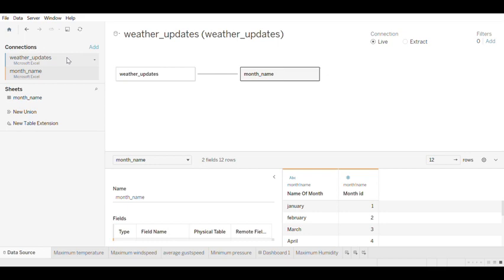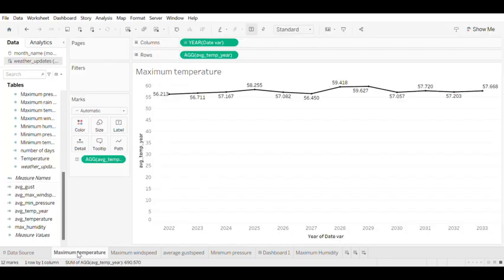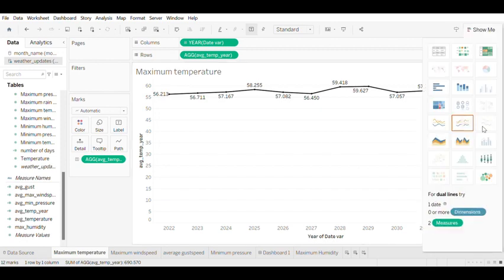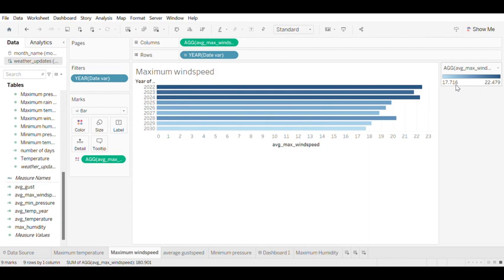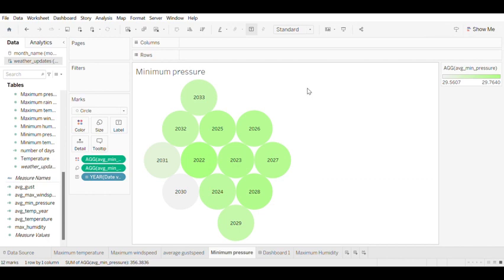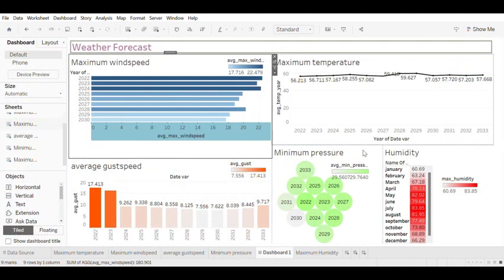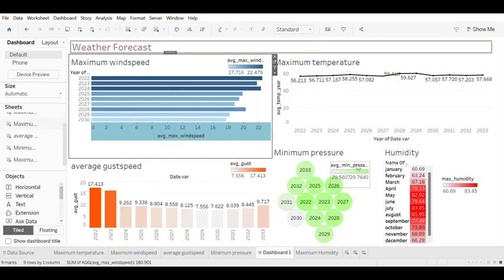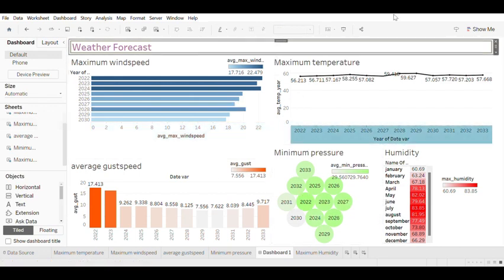Data visualization in tableau